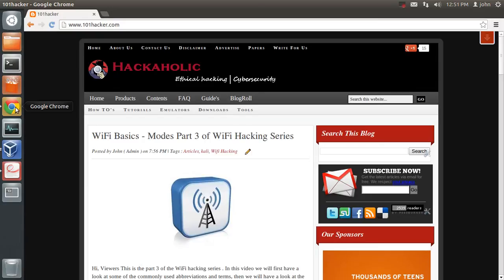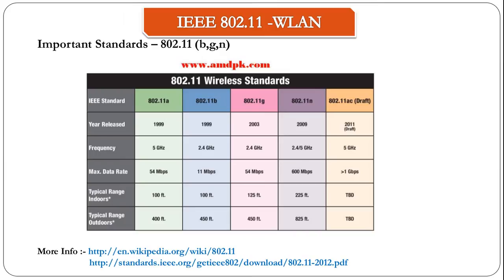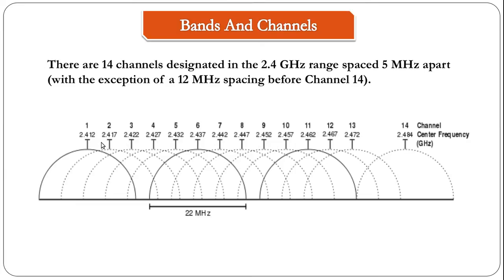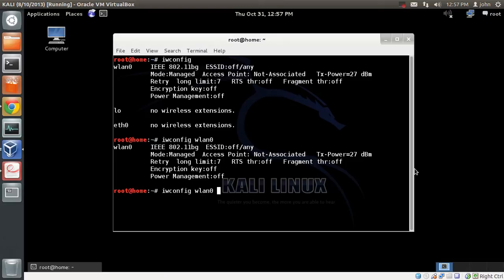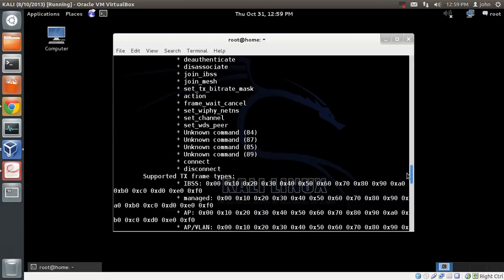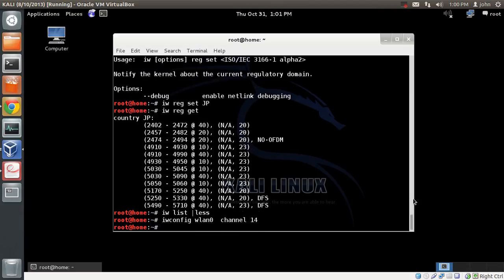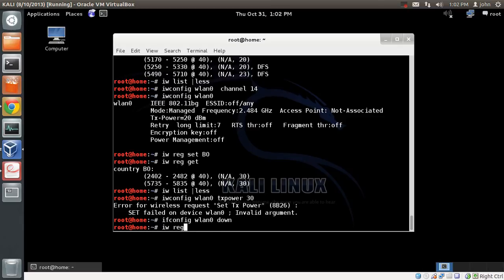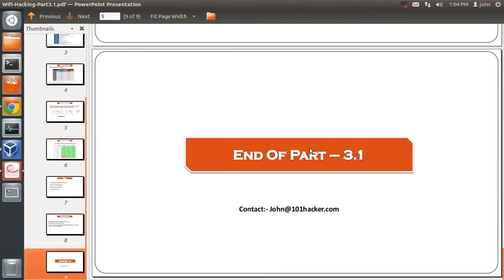Wireless Basics - Standards,Bands and Channels (Part 3.1 of Wifi Hacking Series )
This Video Is part of the WiFi Hacking Series by 101hacker.com

In this Video we will have a look at the Wireless Standards, bands and channels .

For more such hacking stuff please visit :- 101hacker.com